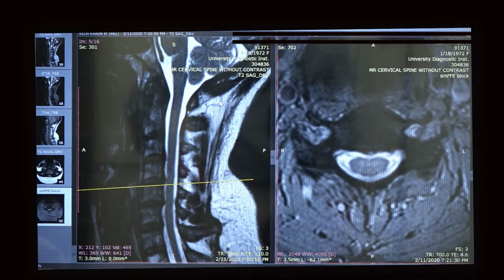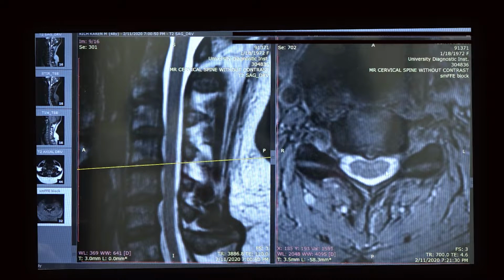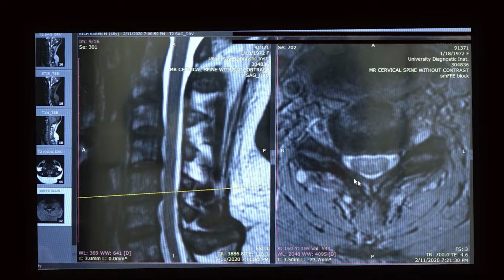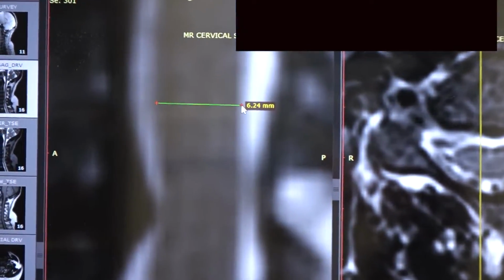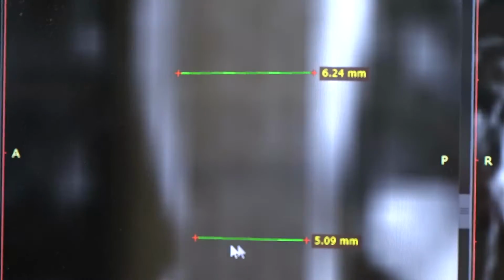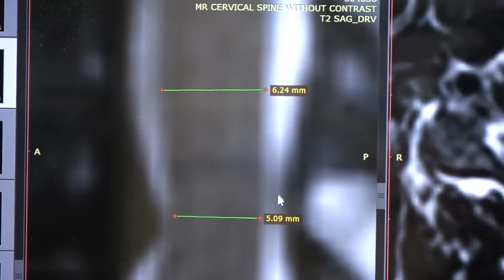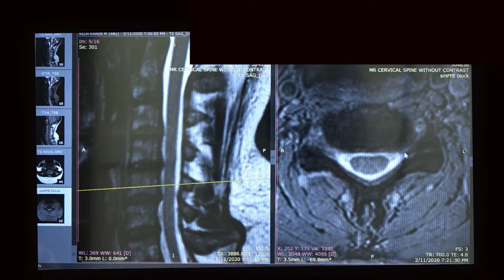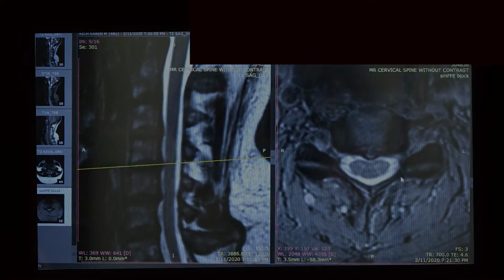DRPRIBIL DOT COM MRI FINAL READ WED 8 26 2020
How do you read an MRI?